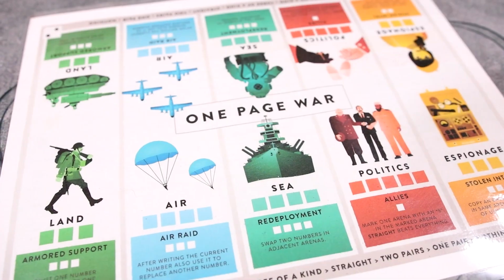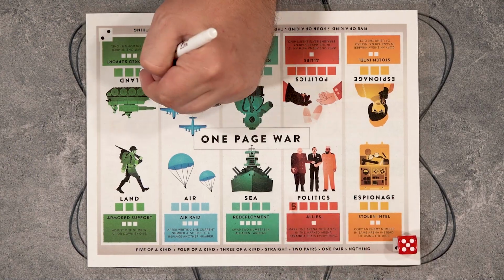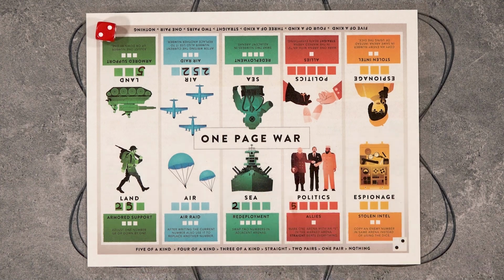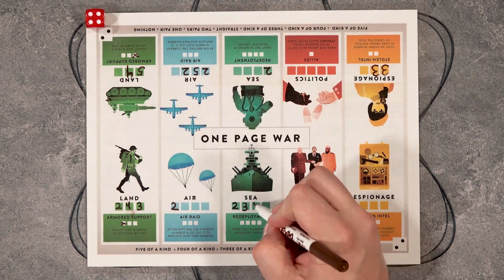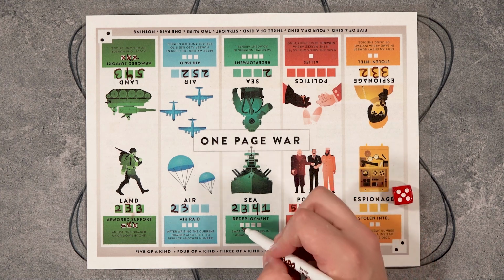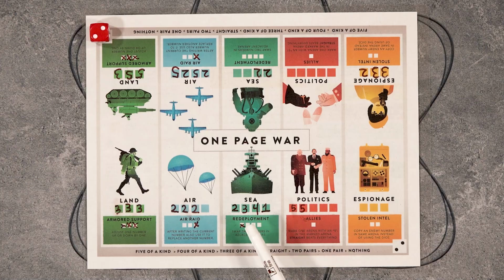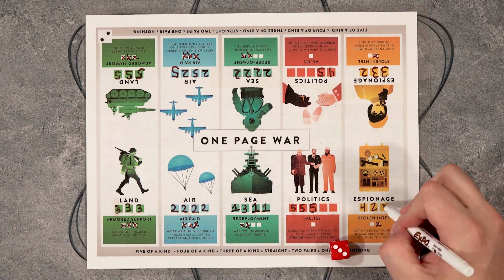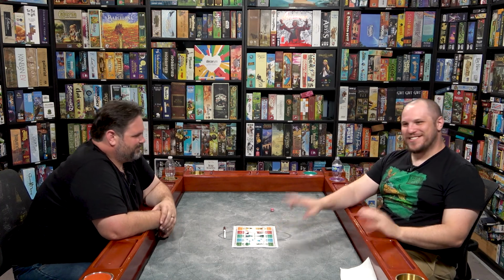One Page War Full Playthrough | The Game Haus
Check out the campaign for One Page War here!

One Page War is a 2 player game where players try to vie for control of the 5 arenas of war. Each turn a die is rolled and both players must commit that number to a different arena. You want to have the best set of numbers to win the arena and ultimately, the war!